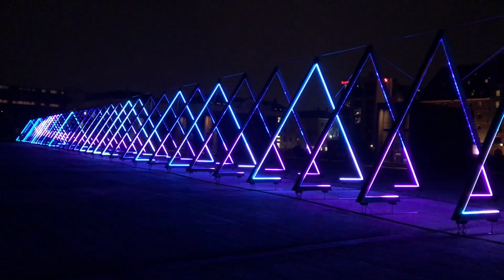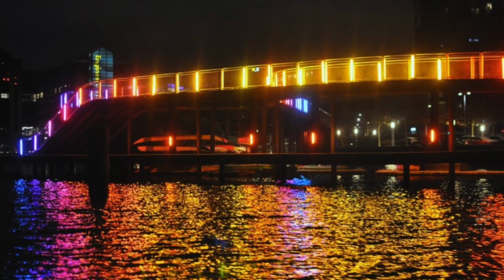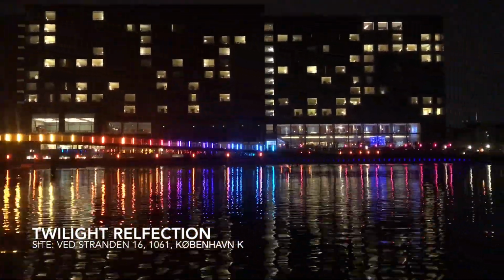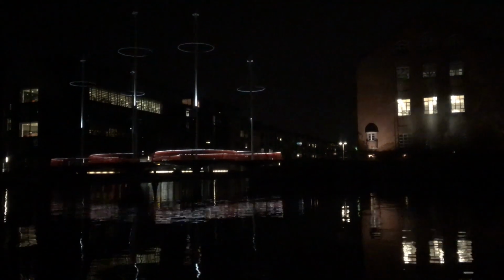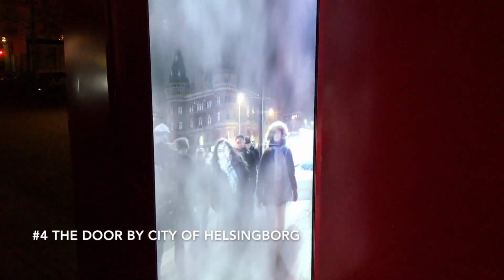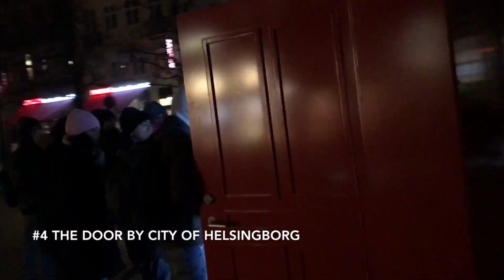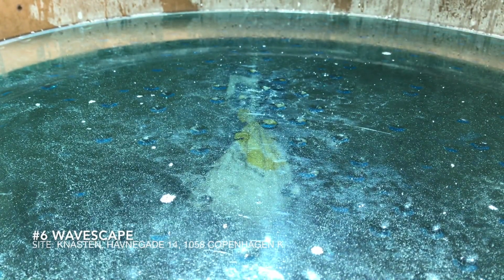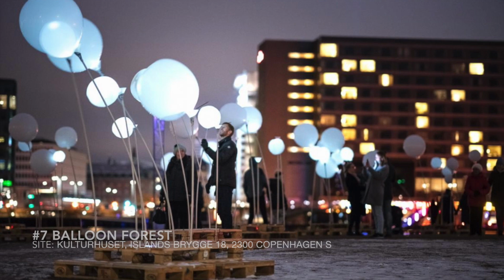Copenhagen Light Festival !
During one of Nordic’s darkest & coldest months, Copenhagen harbor, streets, buildings and squares would lit by different lighting events and light installation.

Here is my best pick compilation from Copenhagen’s first Light Festival !